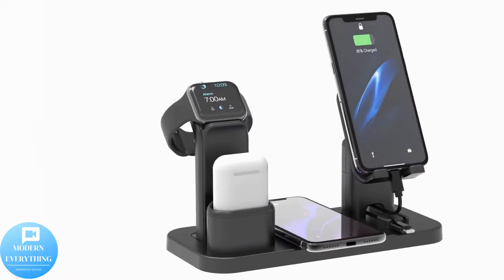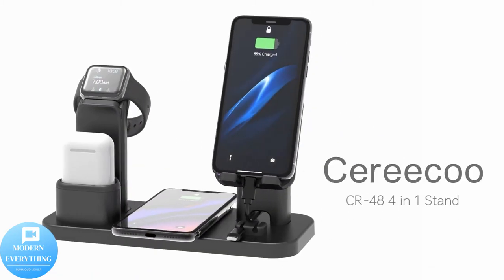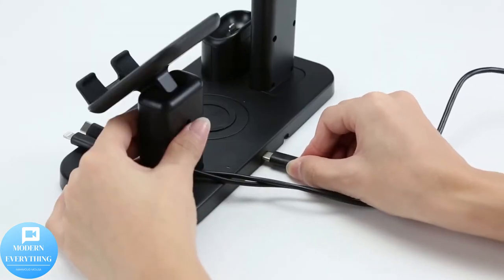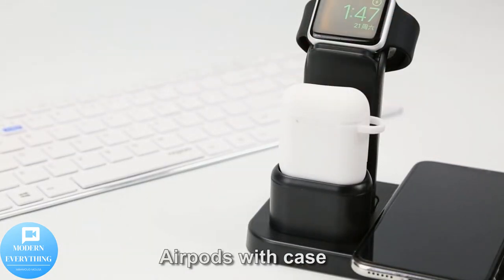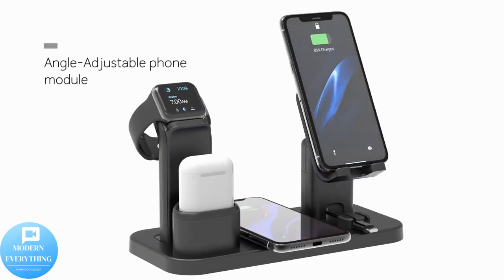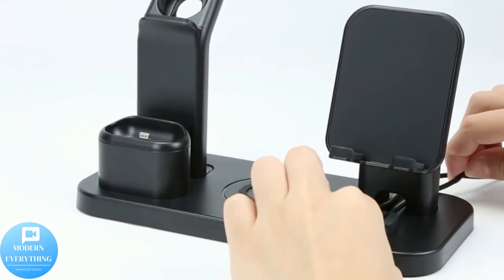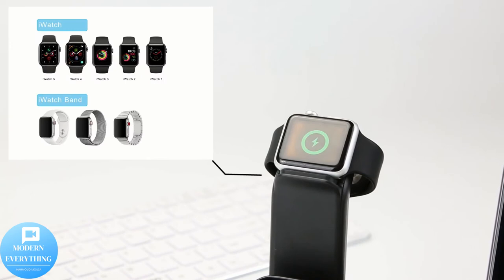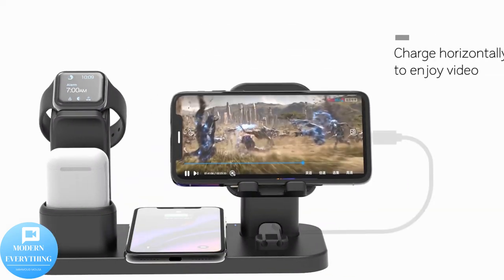Wireless Charger Stand, CEREECOO 4 in 1 Wireless Charging